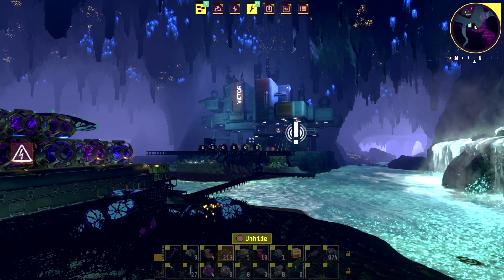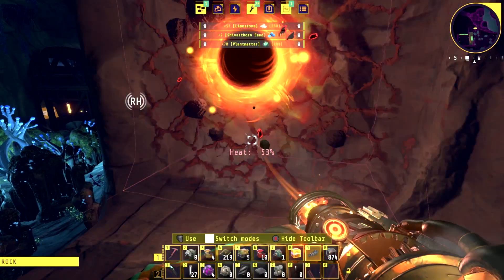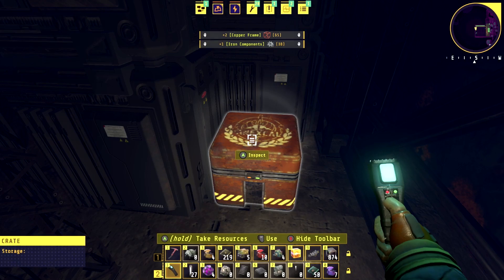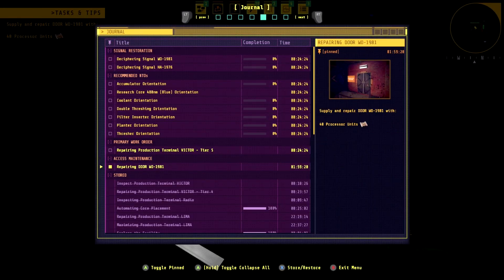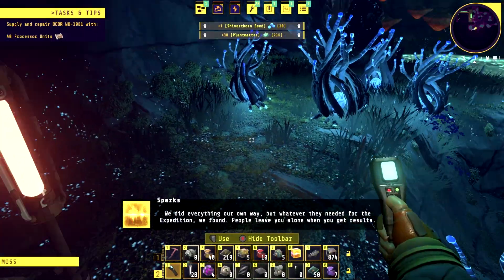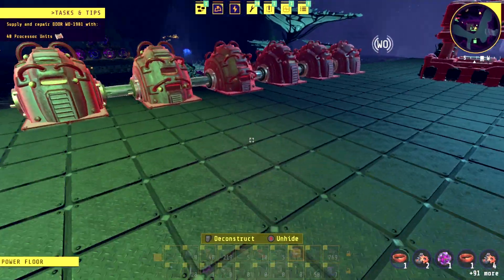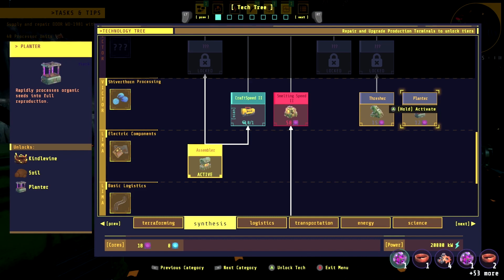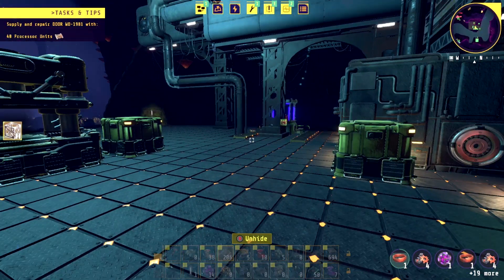Deciphering Signal RH-1979 And Building The First Planter | Techtonica EP7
In this episode, we are going to follow the signal RH-1979, what will we find? Upon finding RH-1979, we unlocked a number of technologies and will start to think through how we can use this new tech to advance our base building and complete the next upgrade for Terminal Victor.

Introductions: 0:00
Searching For Deciphering Signal RH-1979: 2:00
Finding Deciphering Signal RH-1979: 6:30
Thrasher Tech: 7:30
Filter Inserter Tech: 8:25
Monorail Tech: 10:10
Planter Tech: 11:10
Camping Outpost: 14:50
Setting Up Accumulators: 20:00
Planters: 23:10